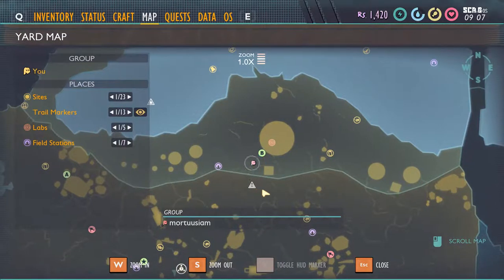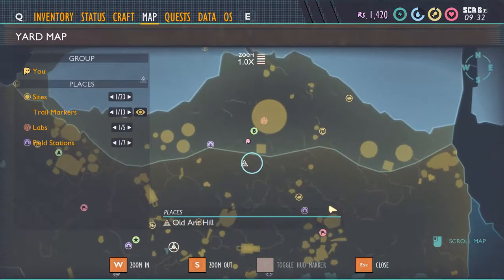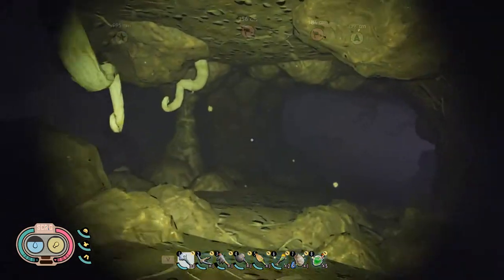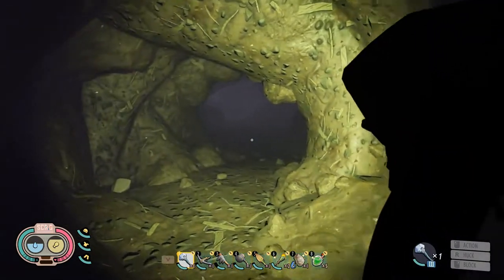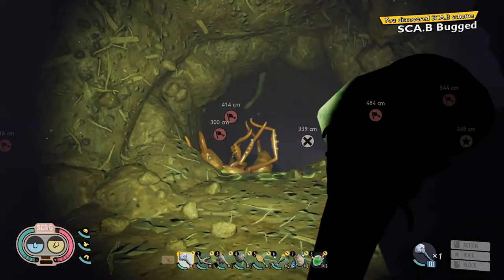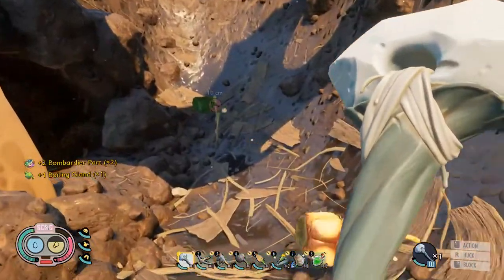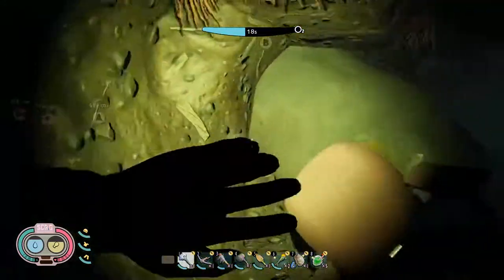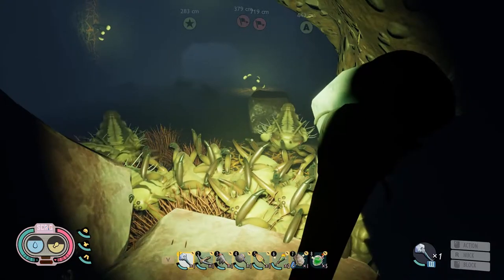Grounded Early Access - Exploring the Old Ant Hill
Spoilers for anyone that still has this to explore! The main entrance yields a couple of things, the rest has to be explored from under the Oak Lab; take diving gear and your trident!